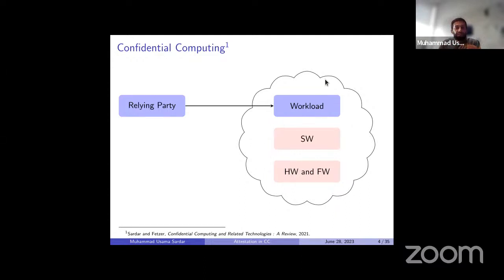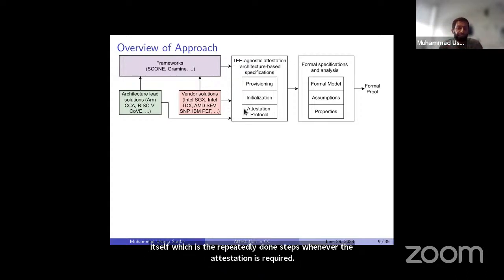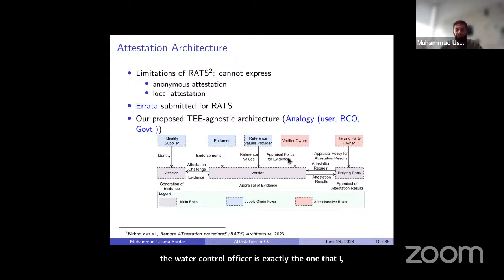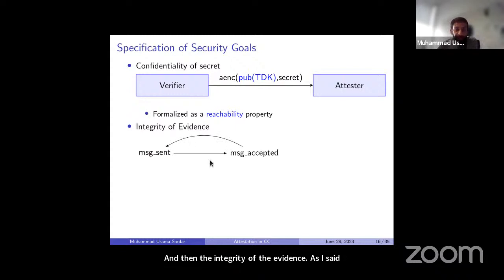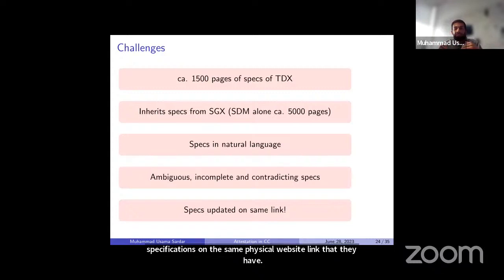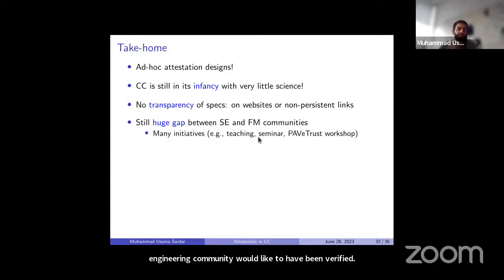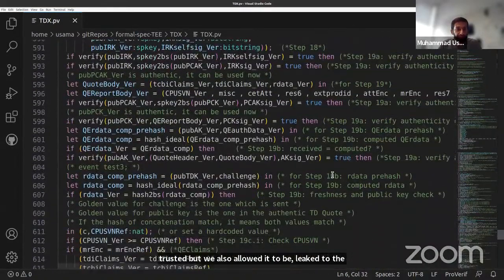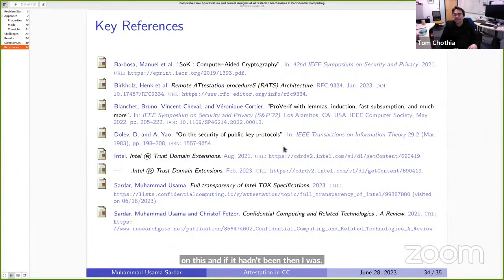Muhammad Sardar (TU Dresden): Specs and Analysis of Attestation Mechanisms in Confidential Computing